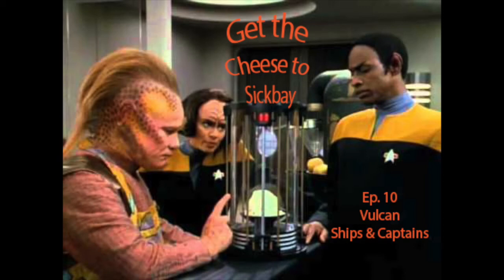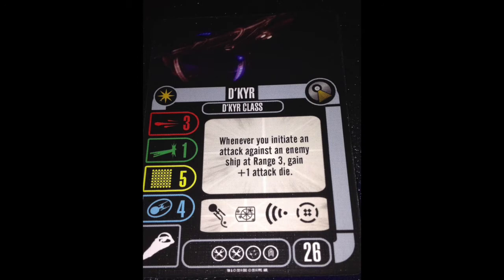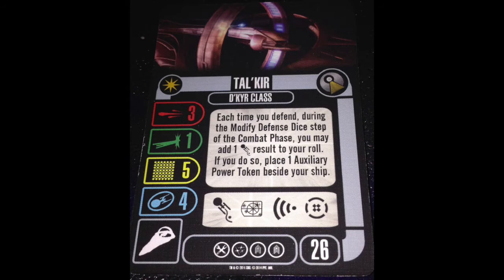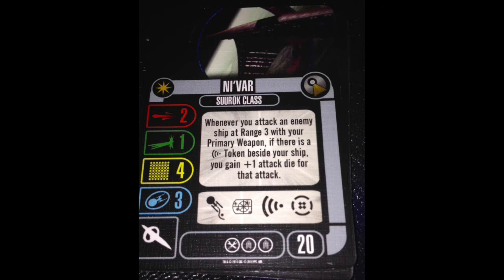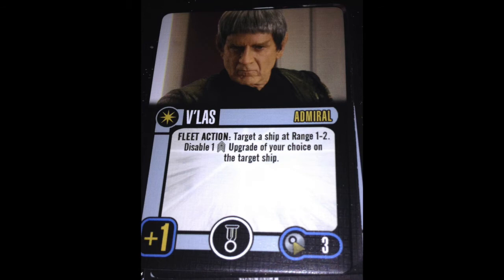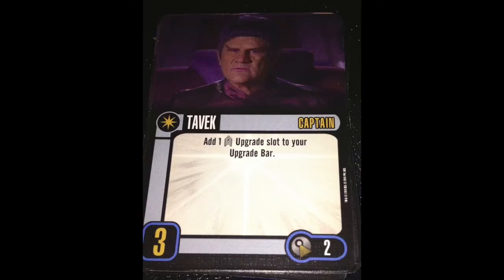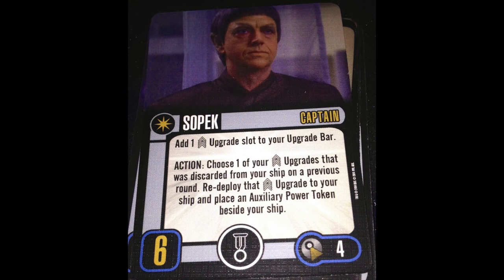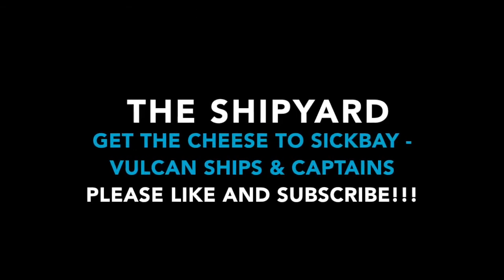Get the Chese to Sickbay Ep. 10 - Vulcan Ships & Captains - Star Trek Attack Wing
More Cheese, More Fixes. Hopefully you all enjoy the slightly shorter video.